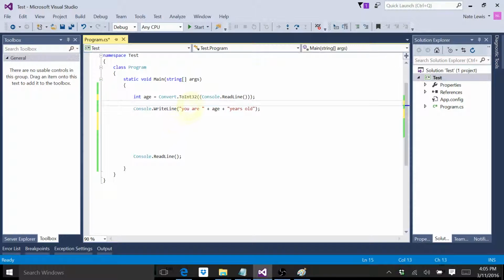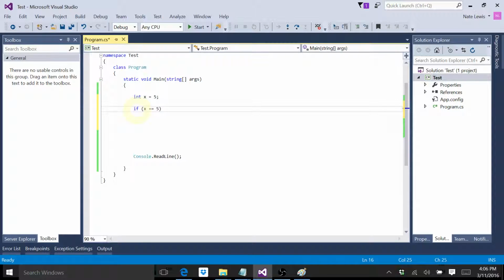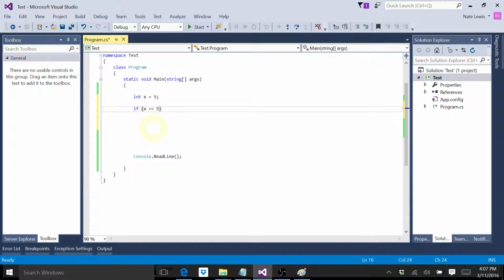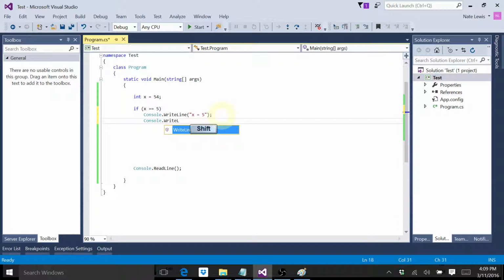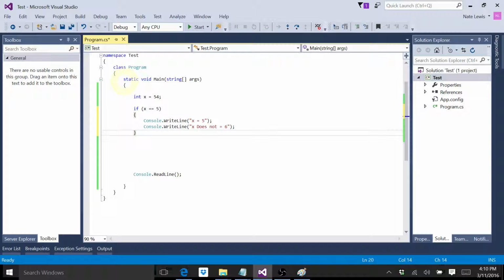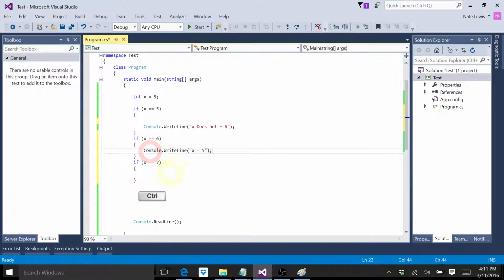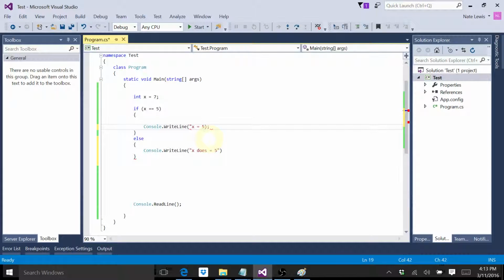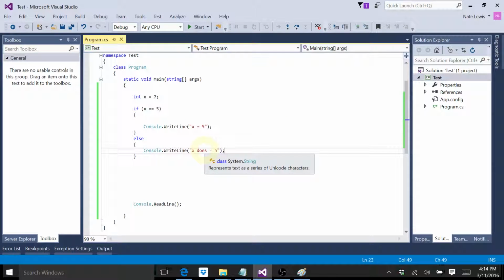C# lesson 7 If / Else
Learn how to use the IF and ELSE key words.